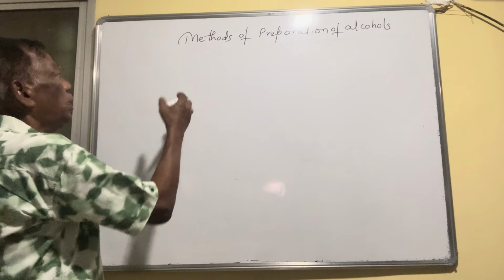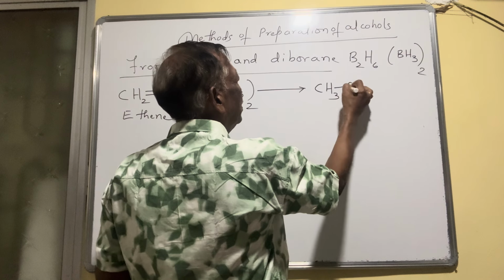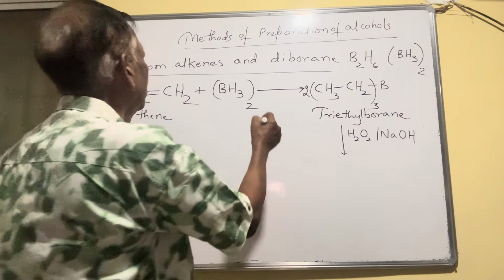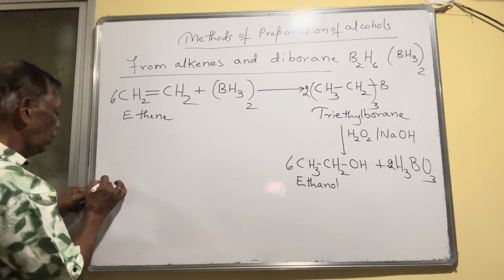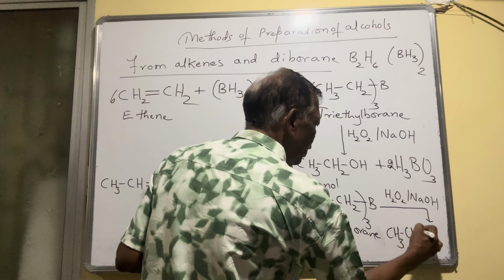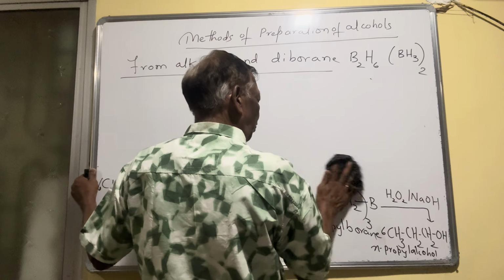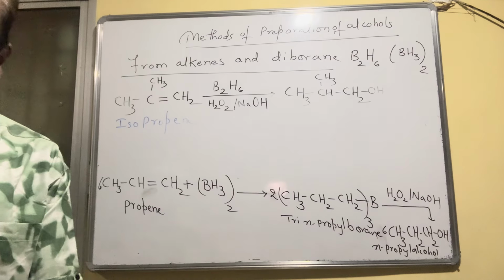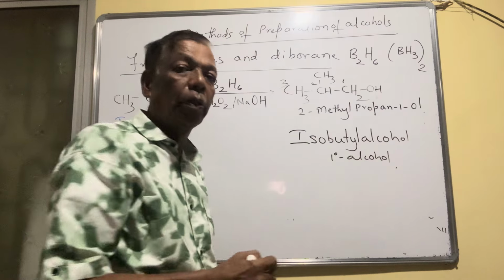Methods of preparation of alcohol alkanes by diborane